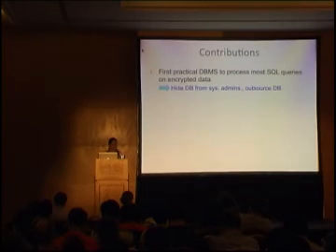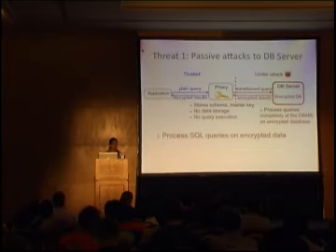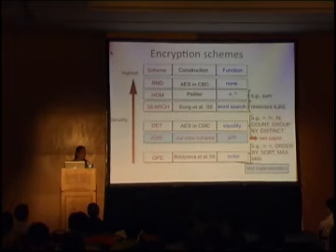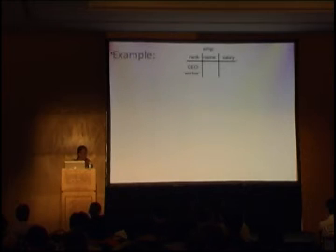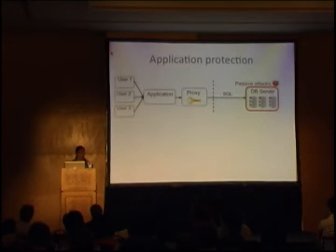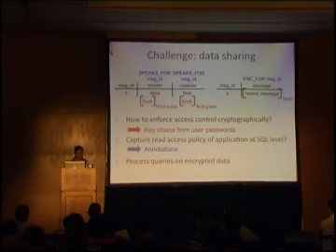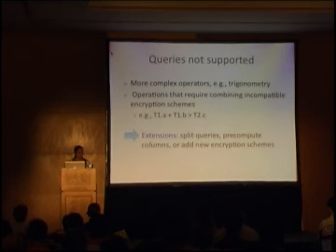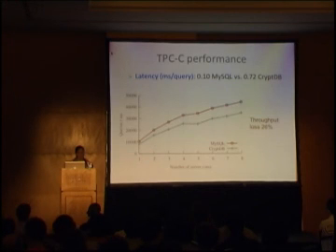07 CryptDB: Protecting Confidentiality with Encrypted Query Processing